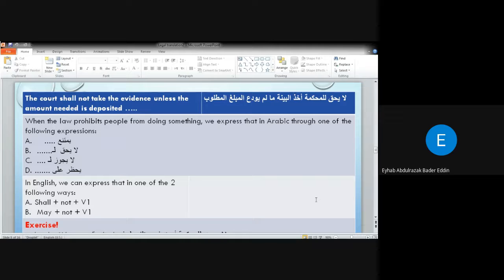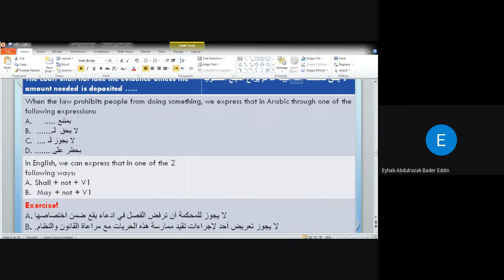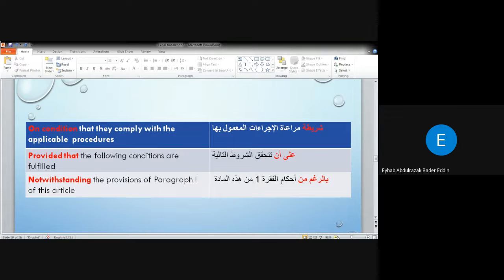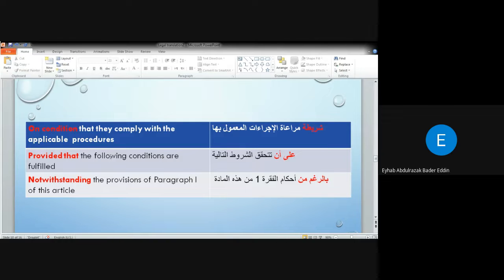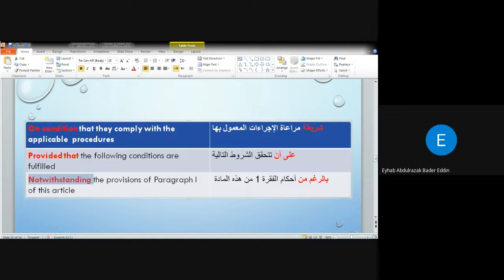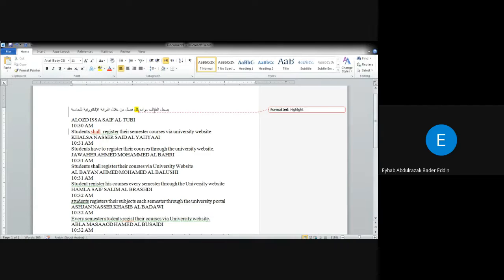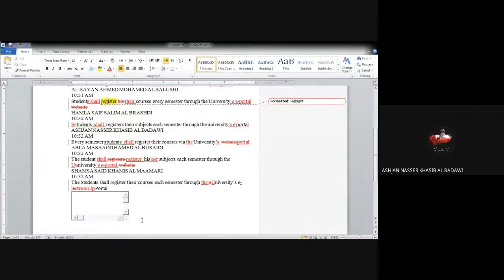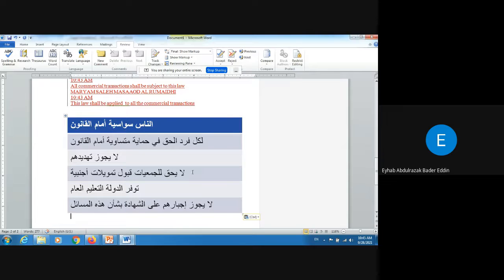One Legal Translation Lecture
Legal Translation is the commonest type of translation on demand on today's market. Here is one opportunity where the basics are discussed.